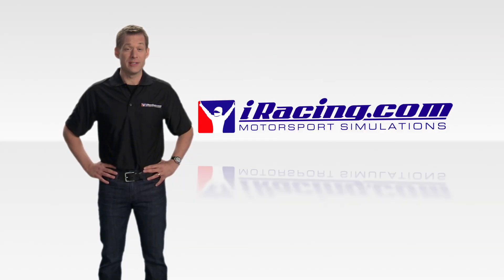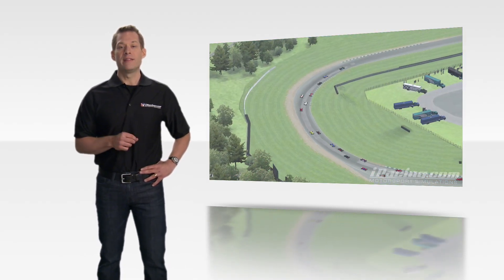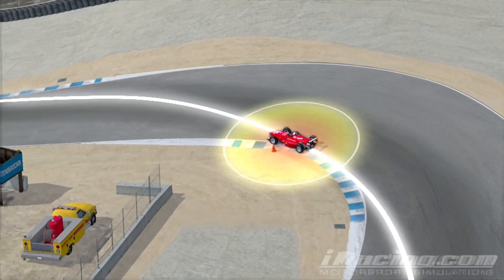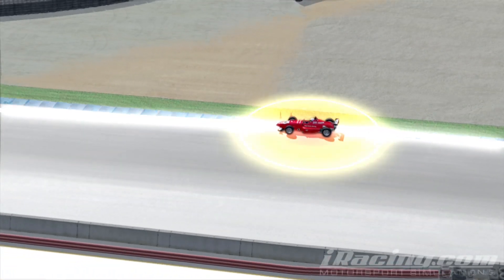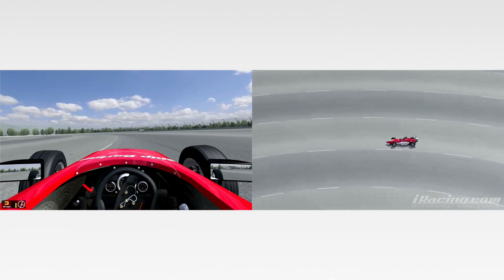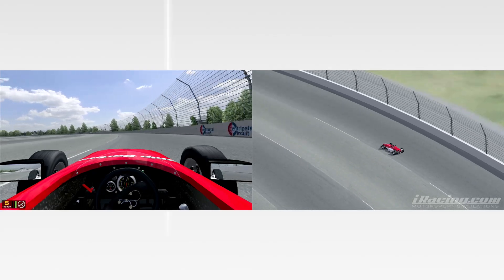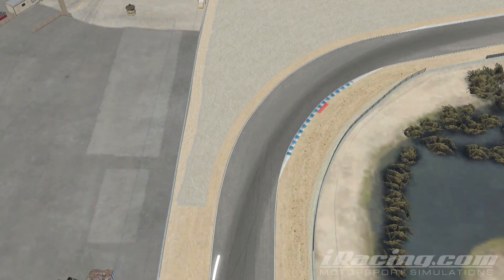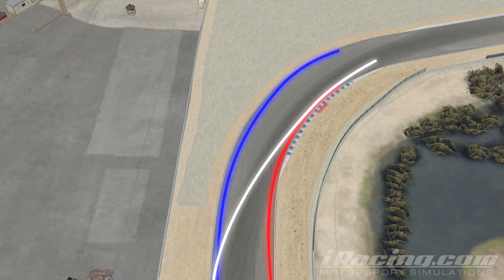iRacing.com Driving School Chapter 3A: Fundamentals of the Racing Line & Cornering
Mastering the Line:

In part A of Fundamentals of the Racing Line & Cornering we will break down a corner into its three basic parts: turn-in, apex and track-out.

We will also show you what makes the optimal radius of a corner and why that matters.